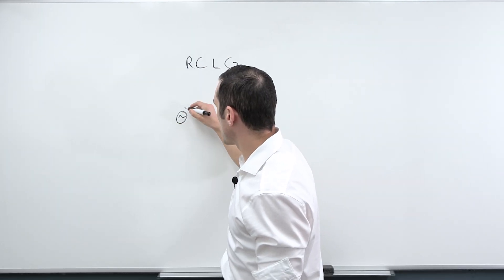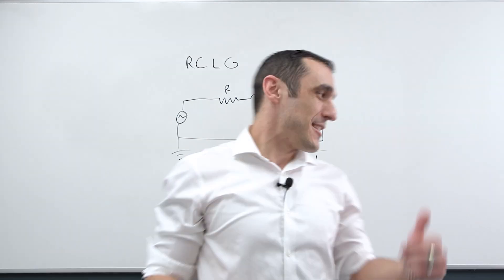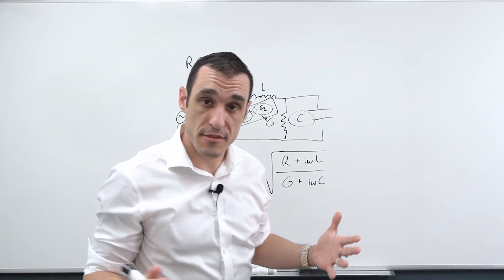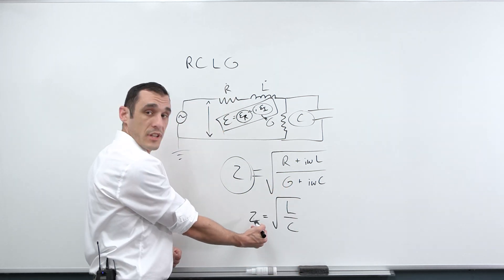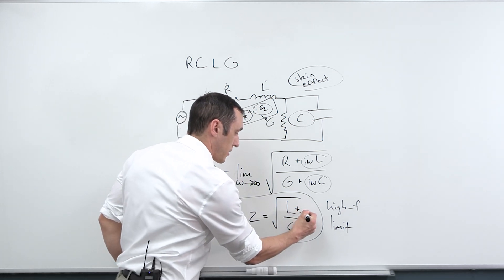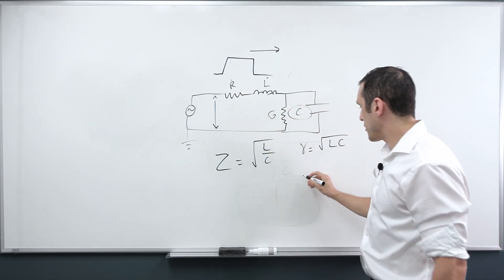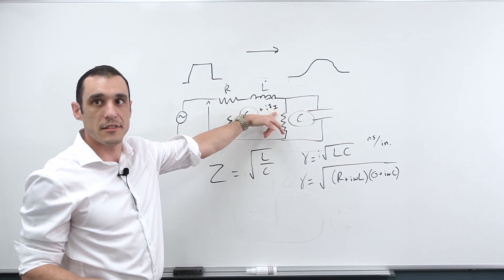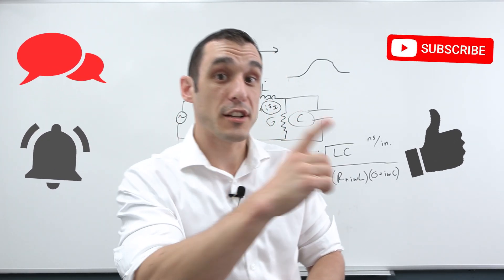Transmission Line Characteristic Impedance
In this video, Tech Consultant Zach Peterson continues clearing up impedance terminology confusion by diving deep into transmission line characteristic impedance. He explores the RCLG Model, field solvers, high frequencies, signal velocity, and more.

0:00 Intro
0:53 The RCLG Model
3:00 Defining Characteristic Impedance
5:32 Finding RCLG
9:31 Field Solver Tools High Frequencies
10:35 Signal Velocity
14:19 Coming Up Next

The Mysterious 50 Ohm Impedance: Where It Came From and Why We Use It